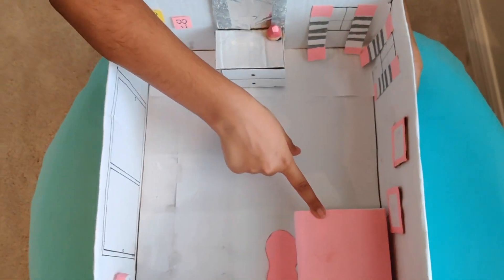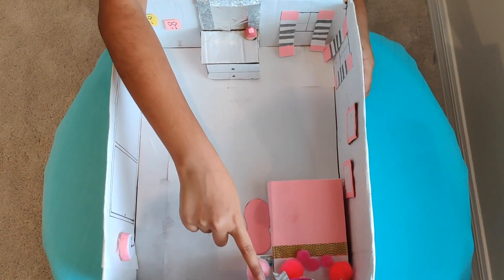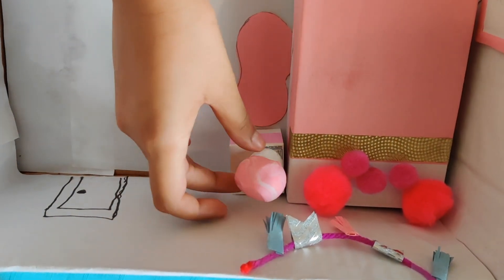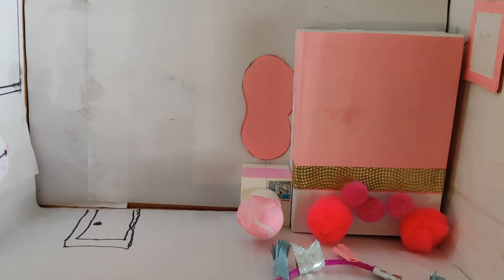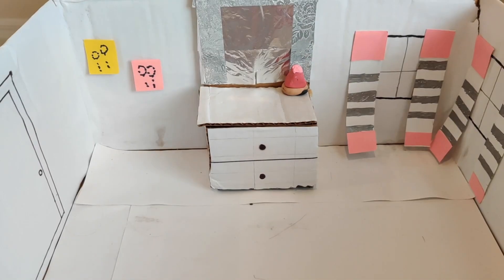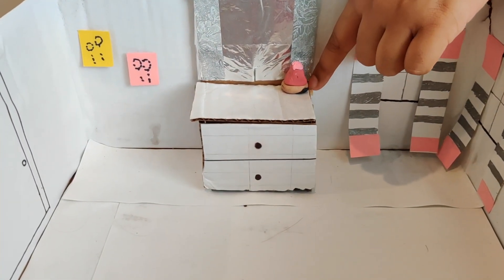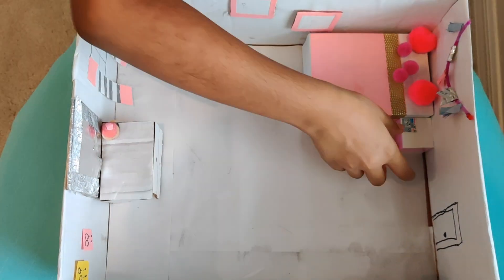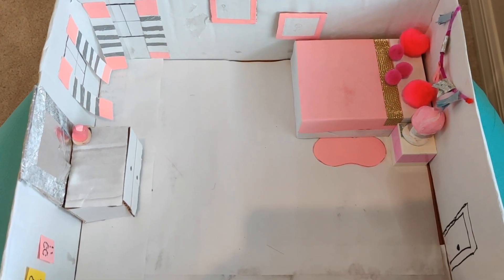School Stem Project -3D model of Bedroom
This is my school project - making of 3D model of my bedroom.